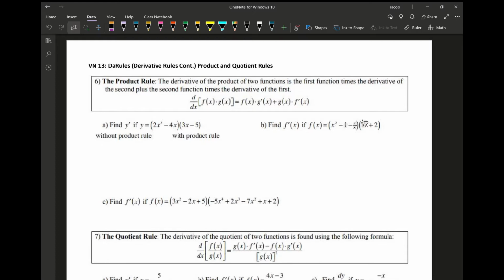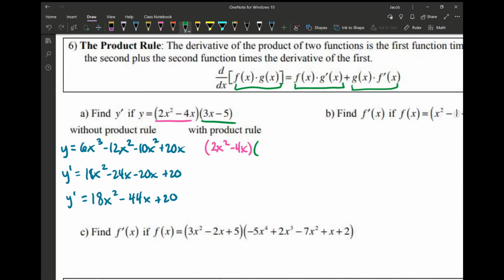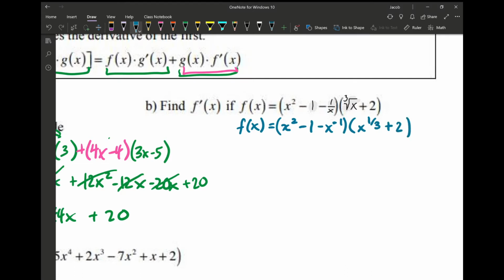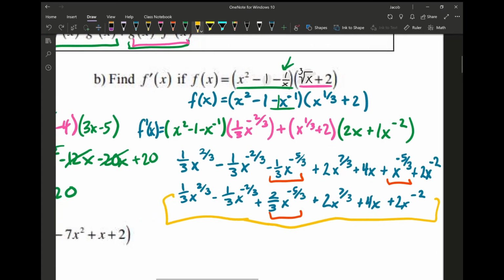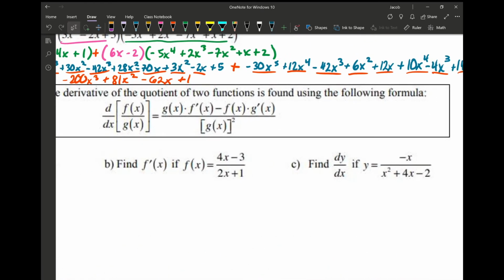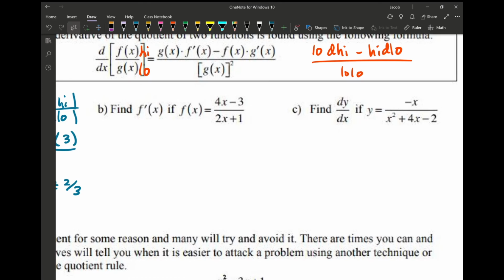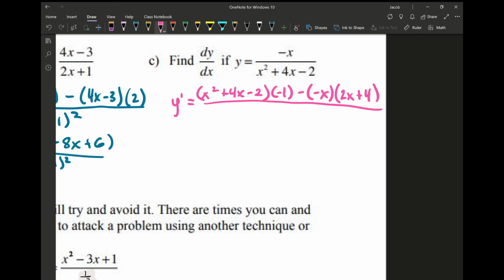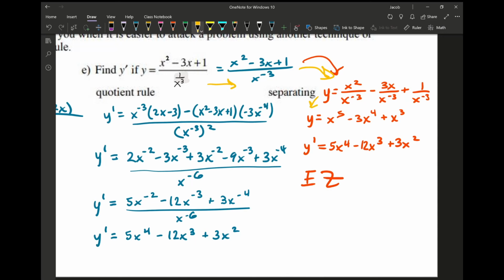vn 13 Da Rules pt 2 Product and Quotient Rules